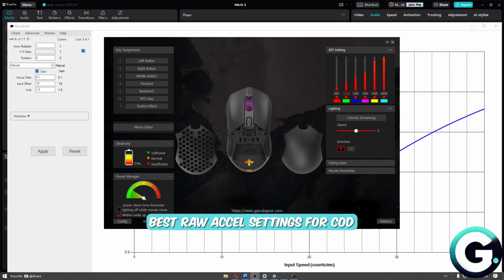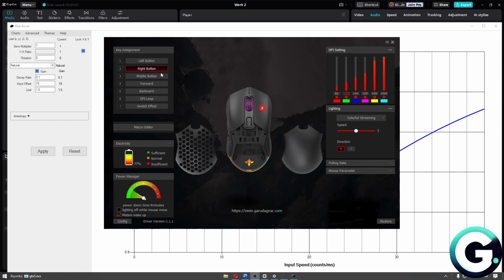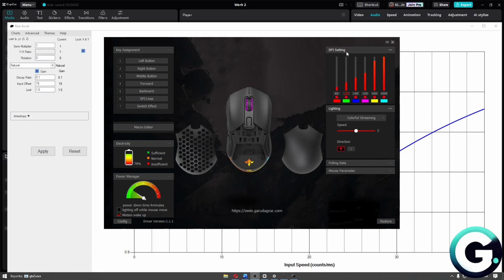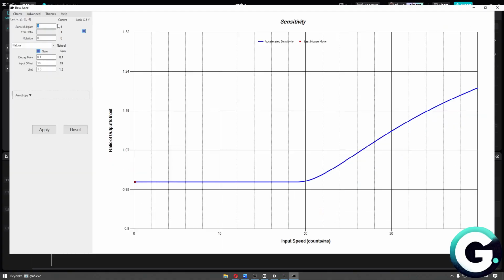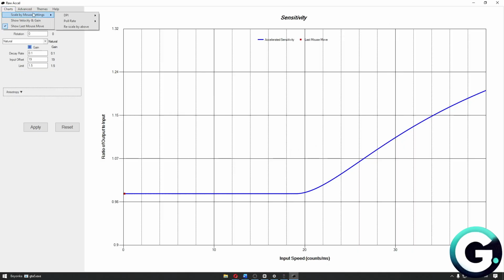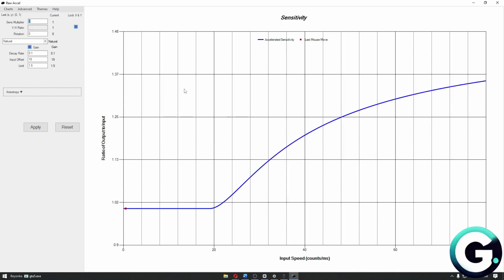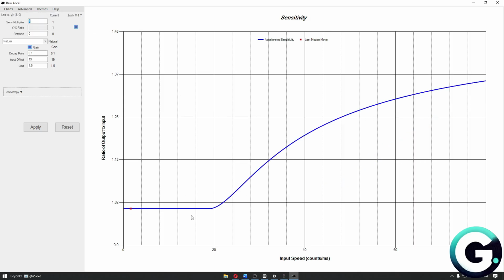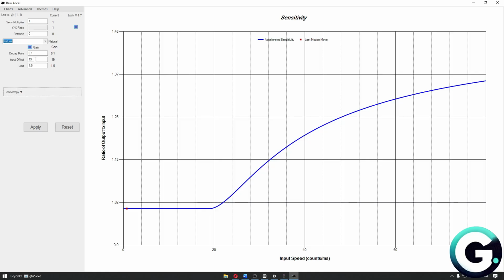Best RAW ACCEL SETTINGS for COD (EASY) 2026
Best Raw Accel settings for Call of Duty in 2026. I show recommended curves, DPI, and sensitivity for better aim, tracking, and consistent mouse movement.